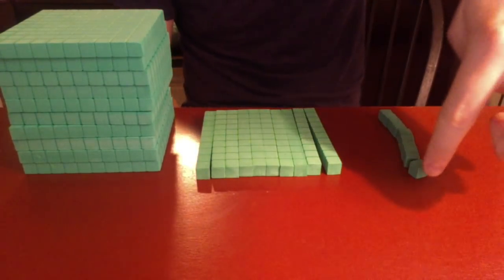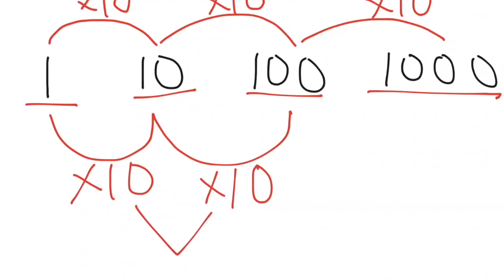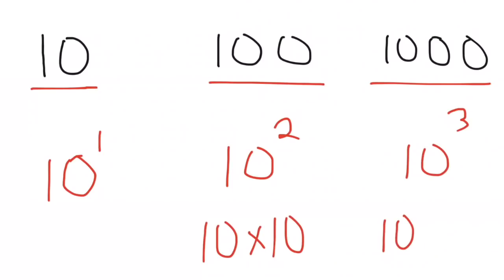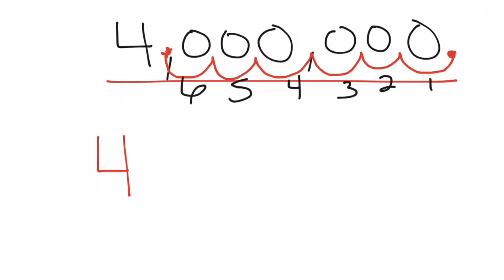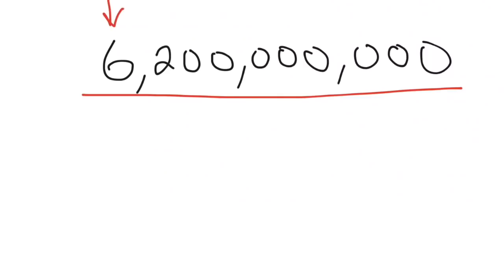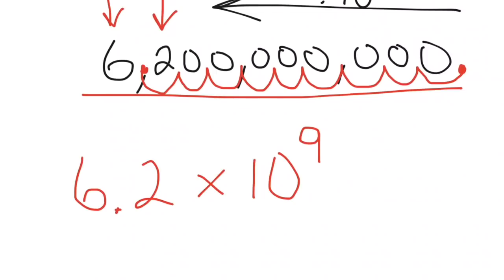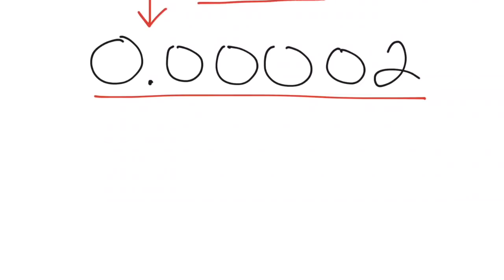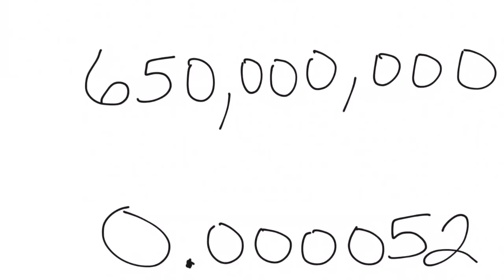Scientific Notation - How does it work?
Have you ever wondered if there is an easier way to write really large or really small numbers? Well, there is! It is called Scientific Notation, and it all revolves around one number - 10. Check out this video to learn more about how it works!